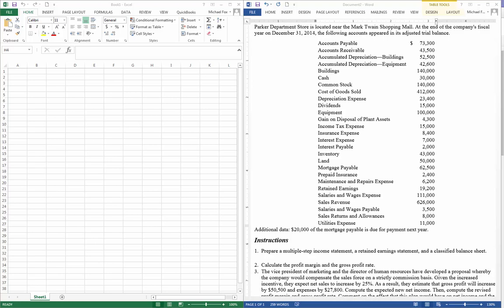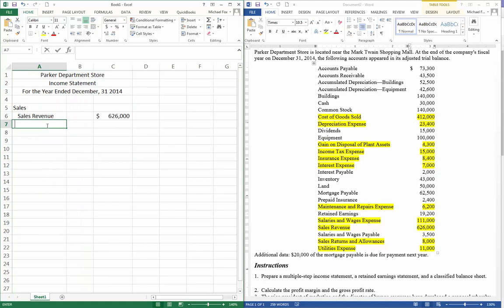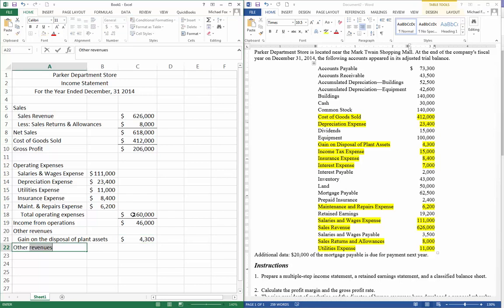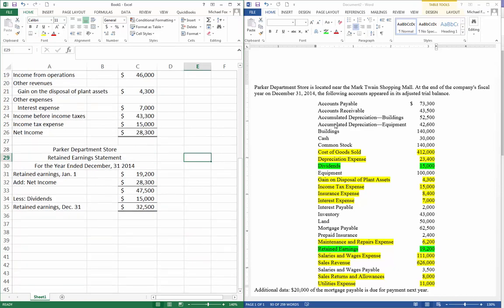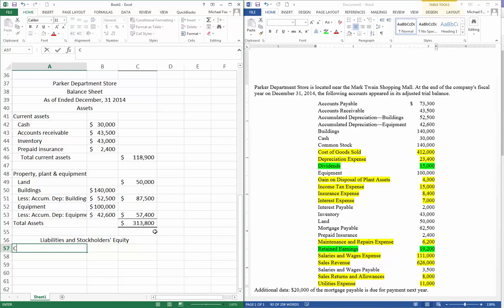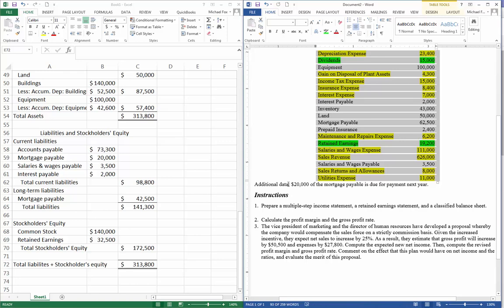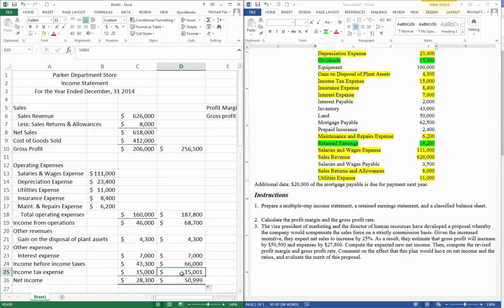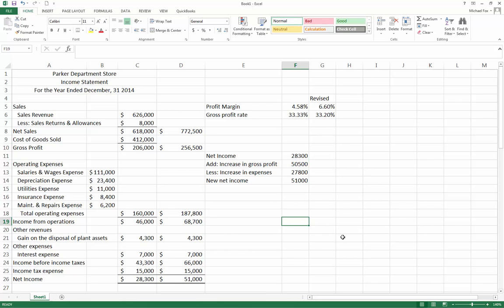ACCTG 201 P5-4B